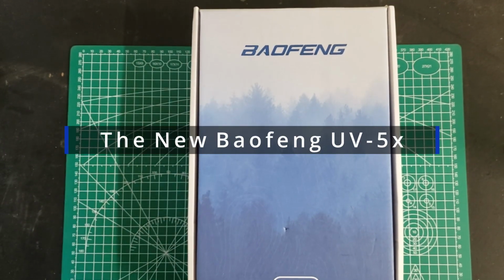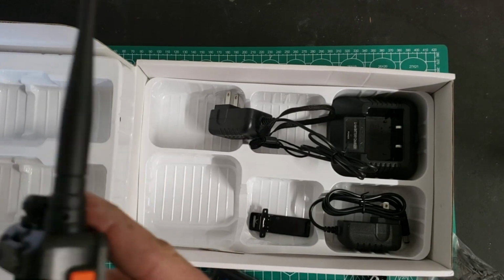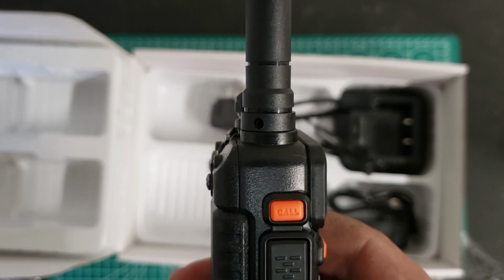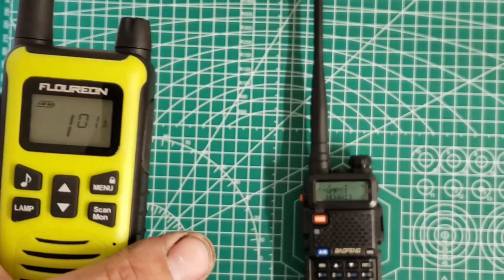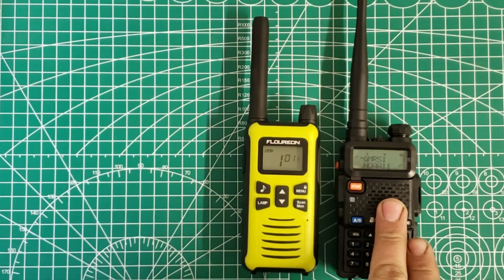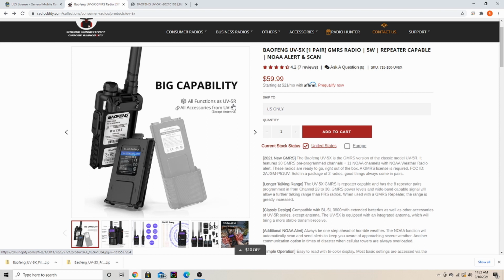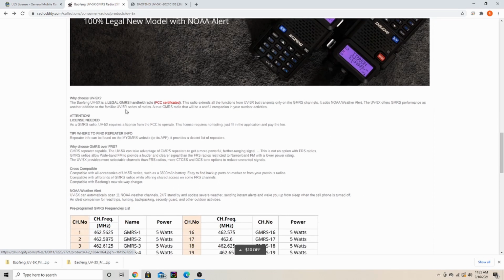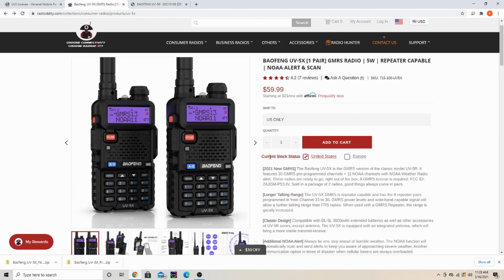The New Baofeng UV-5X GMRS Radio. Is it good?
Baofeng has came out with a new part 95 fcc accepted gmrs radio. Is this a good radio on the cheap? Or is it junk?